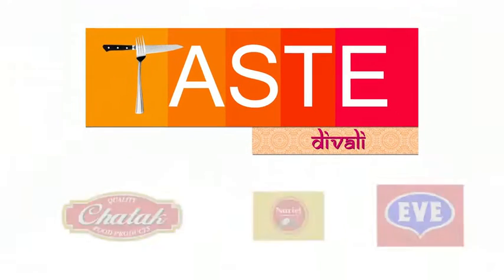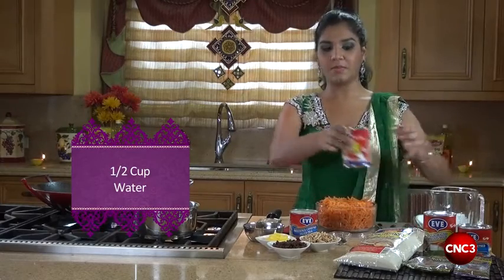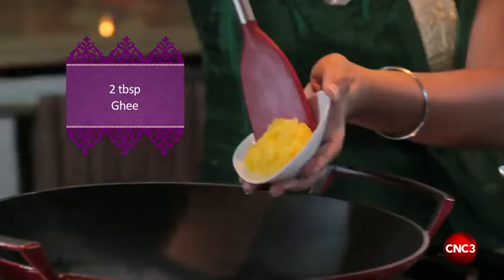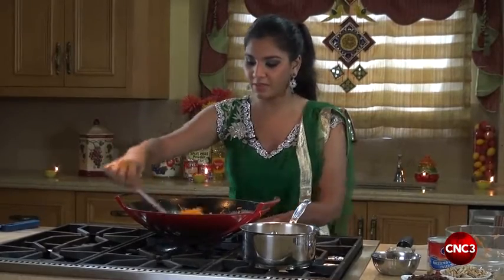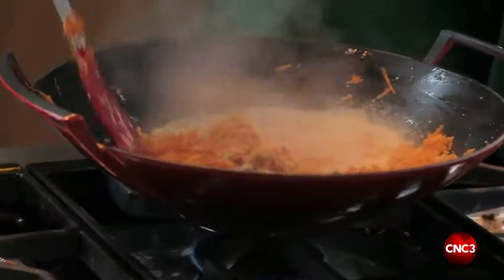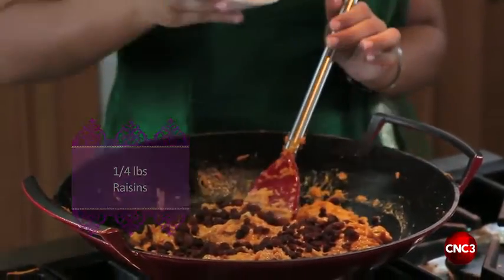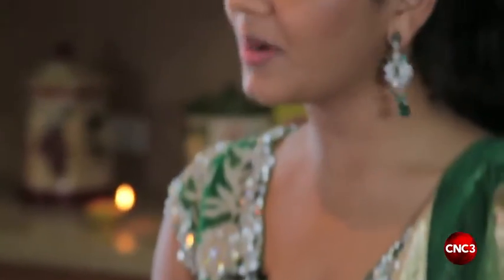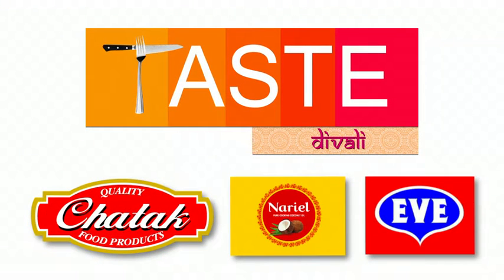Taste Divali 2015 Ep3 Carrot Halva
A 5 minute demonstration on how to make Carrot Halva a twist on the traditional parsad